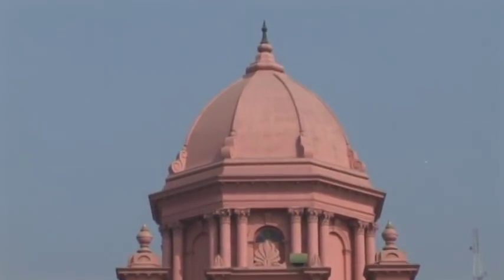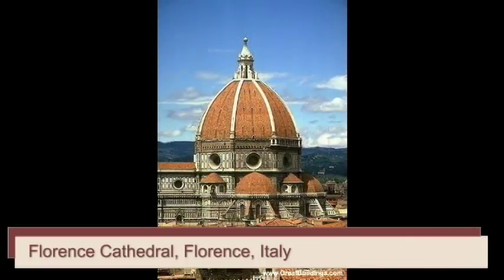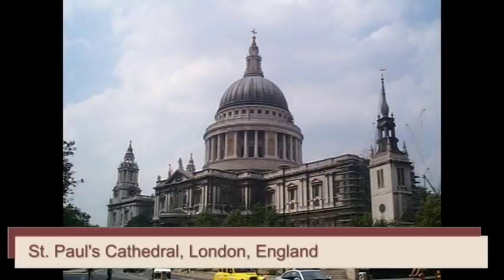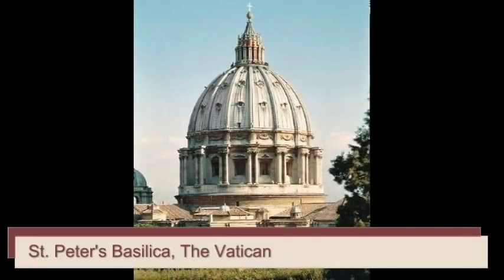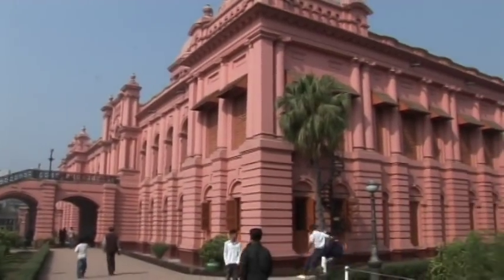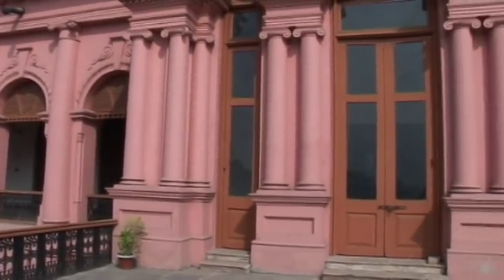Historical Sites of Bangladesh, Ahsan Manzil, Dhaka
A Palace built in Dhaka in the 19th century